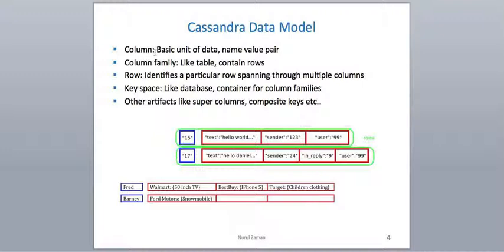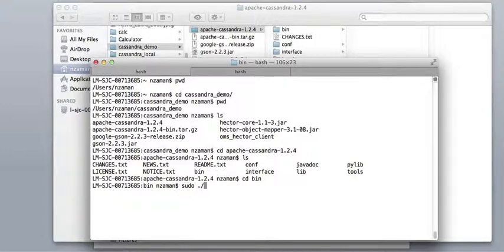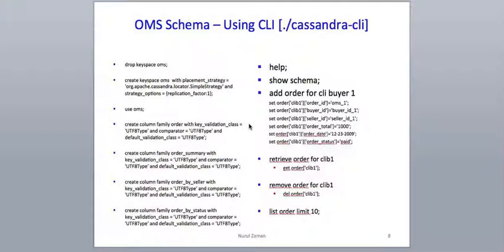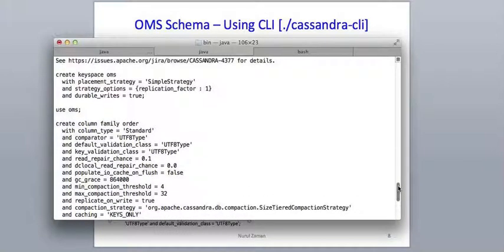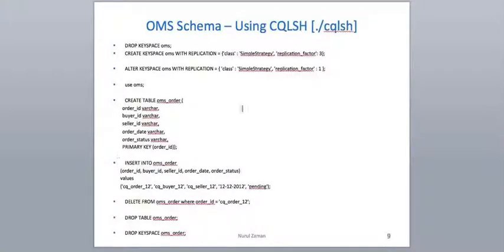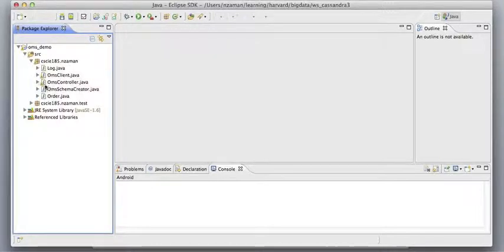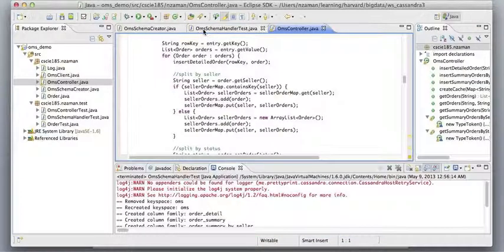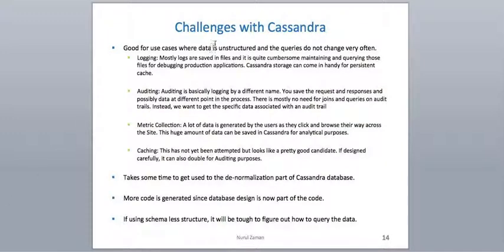cscie-185 Cassandra Is a Real time column oriented database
Describes high level view of Cassandra including installation, command line interface and a sample java application using Hector.